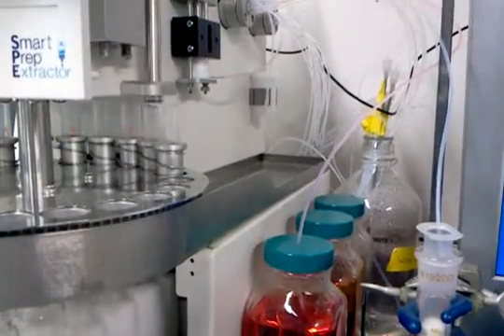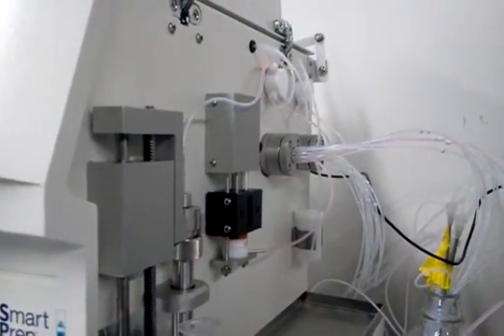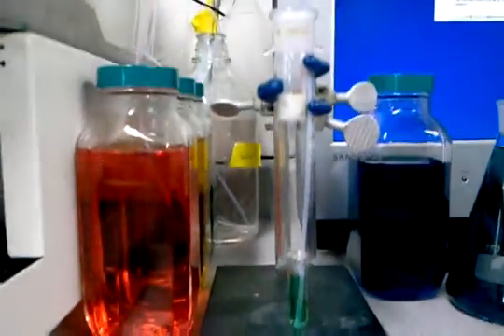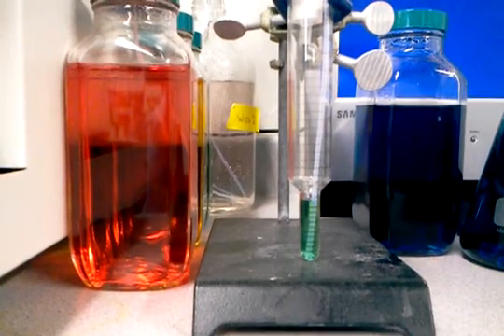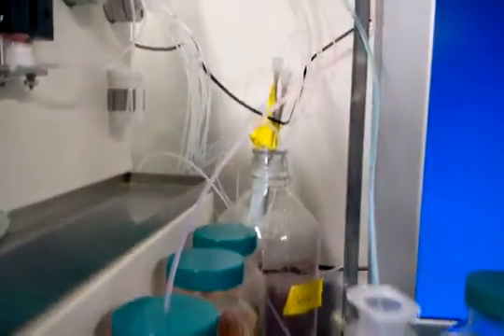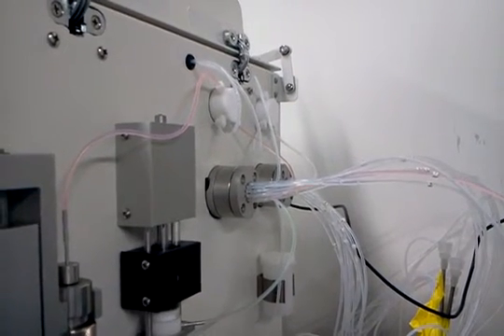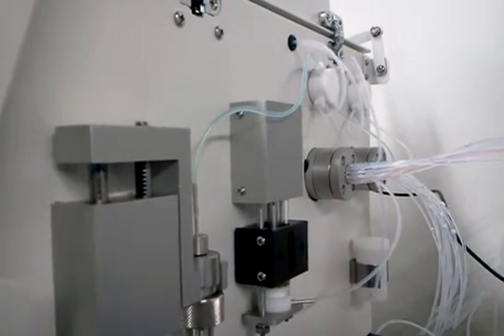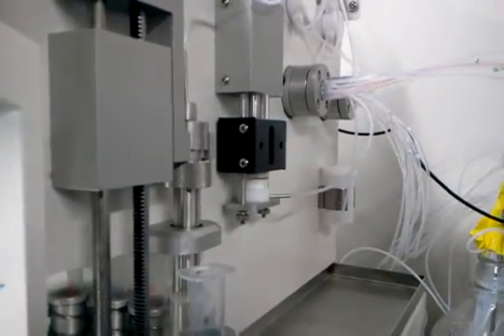Sistema automatizado para extração em fase sólida (SPE) por cartuchos Horizon SmartPrep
Automatize seu processo de extração em fase sólida sem complicações. Conheça o SmartPrep da Horizon em nosso